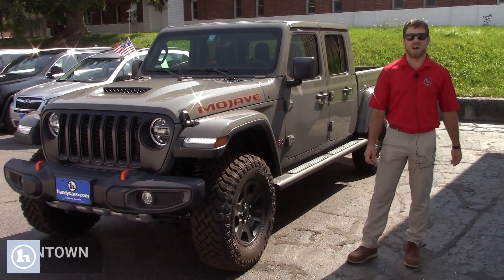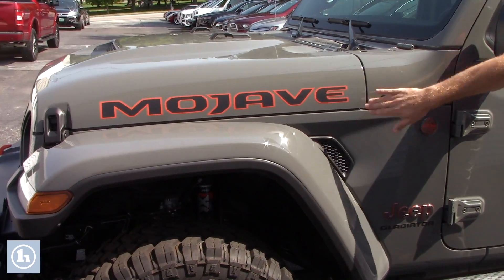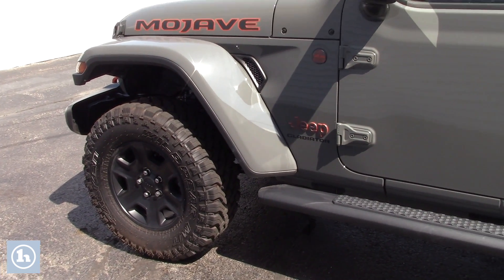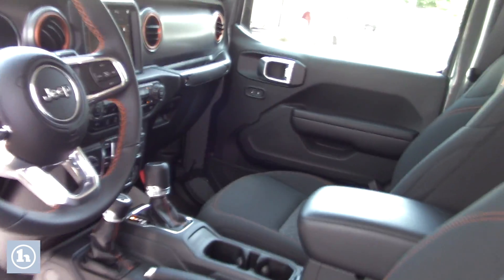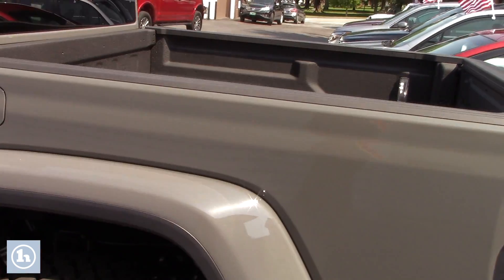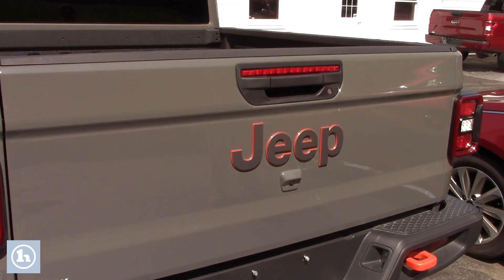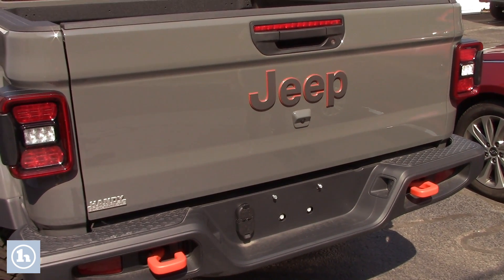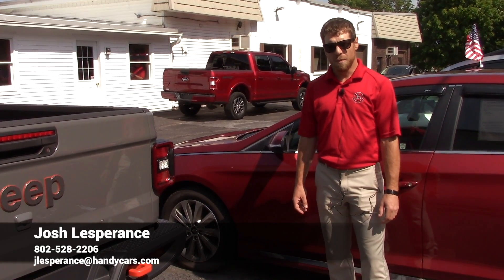Jeep Gladiator for Chris from Josh